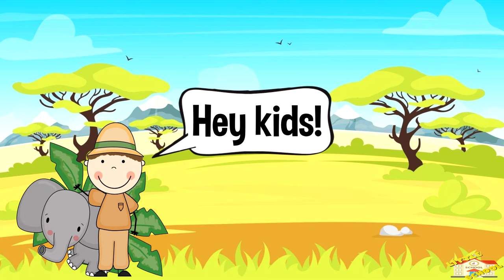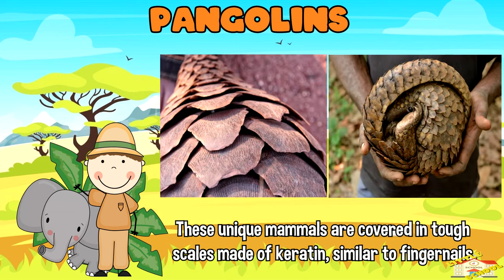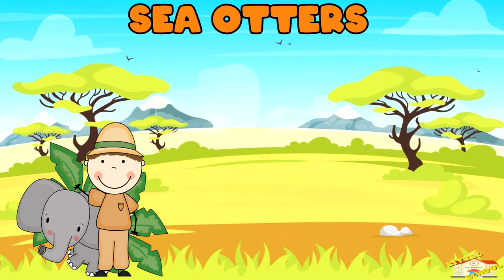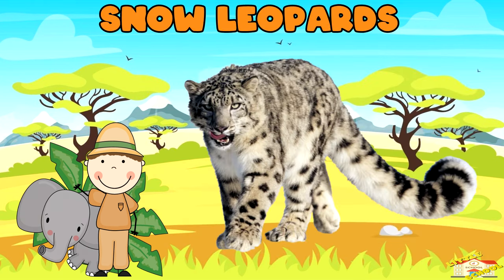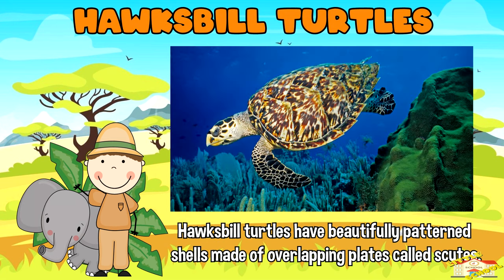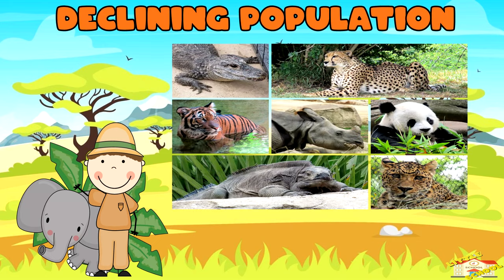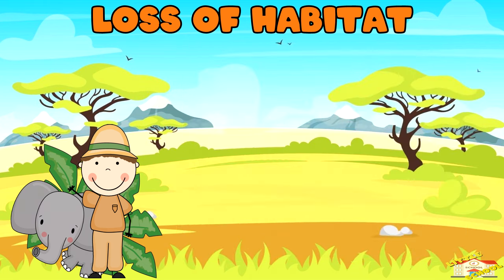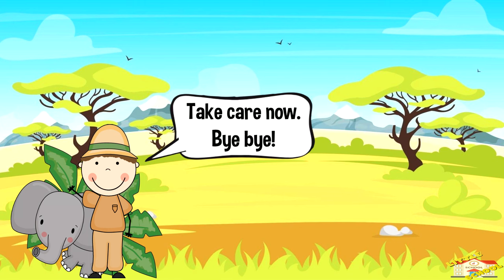Endangered Species - Science for Kids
Hey kids!

In today's video, we will be learning about Endangered Species.

Did you know that Axolotls are amphibians that are known as "Mexican walking fish"?

0:19 - What are Endangered Species?
0:43 - Examples of Endangered Species
0:46 - Pangolins
1:04 - Red Pandas
1:25 - Sea Otters
1:40 - Axolotls
1:59 - Giant Pandas
2:18 - Snow Leopards
2:35 - Amur Leopards
2:54 - Hawksbill Turtles
3:21 - Sumatran Elephants
3:40 - Key points to understand Endangered Species
3:45 - Declining Population
4:21 - Loss of Habitat
4:37 - Legal Protection
4:55 - Conservation Efforts